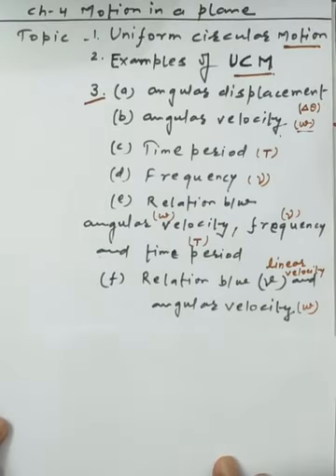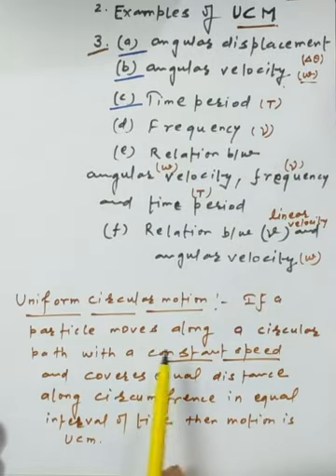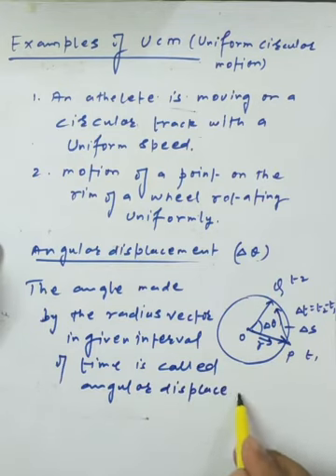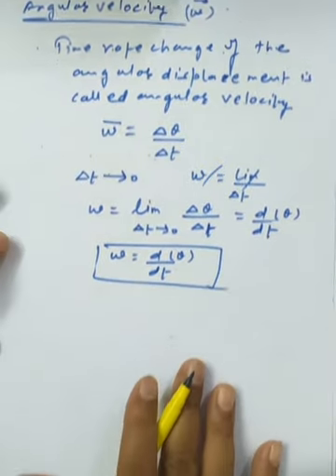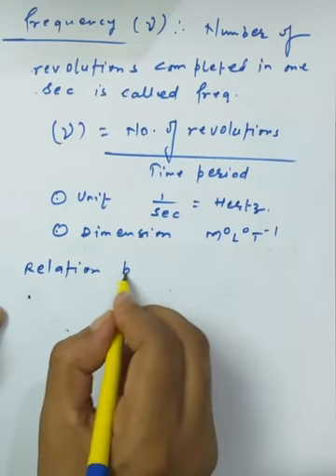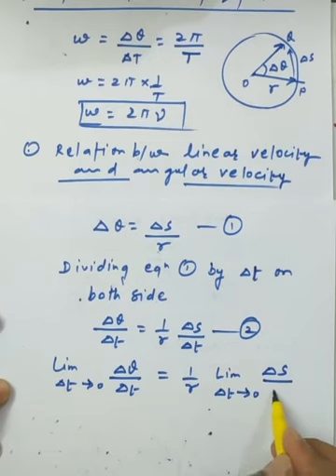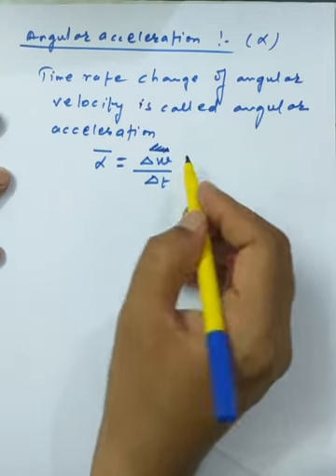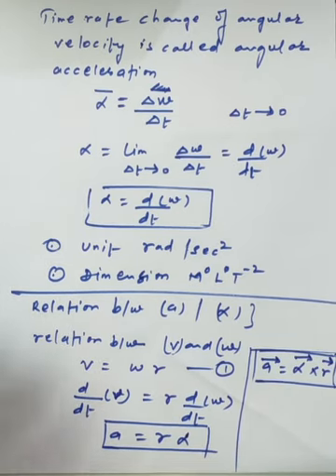Uniform circular motion part 1